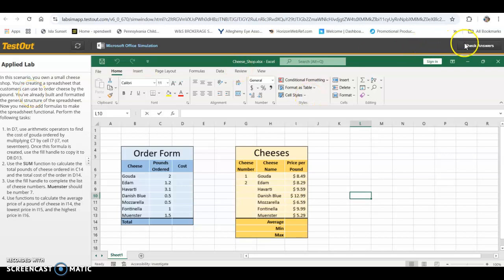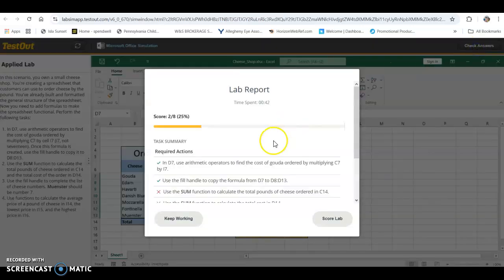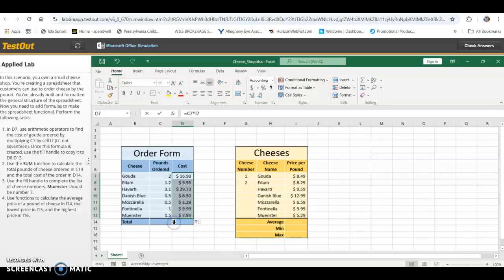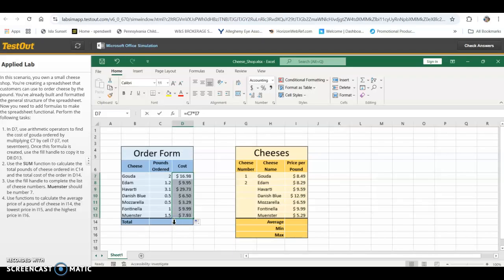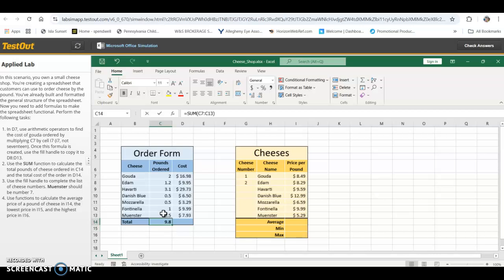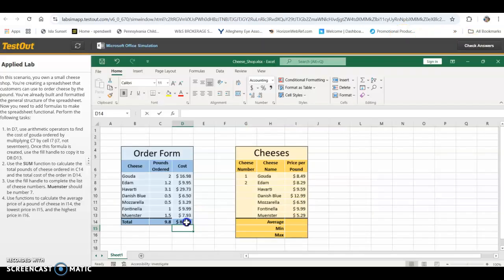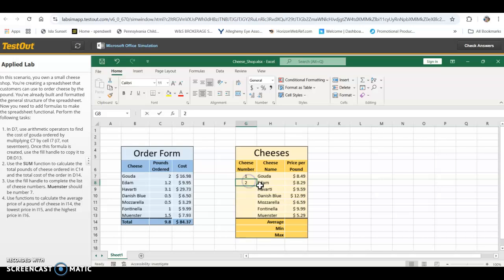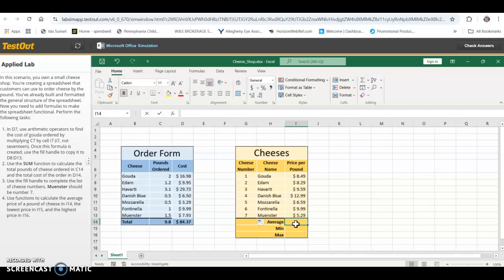5.6.11 Applied Lab